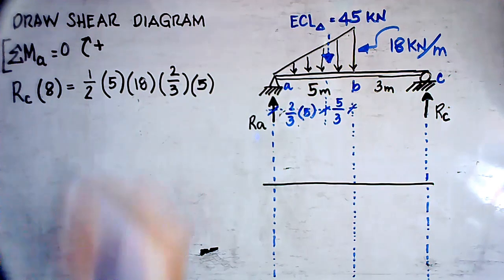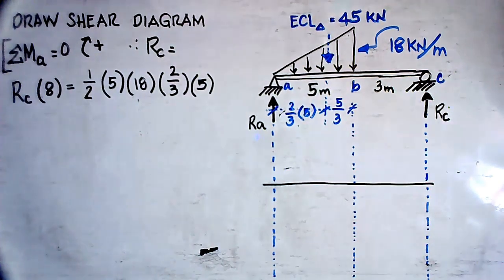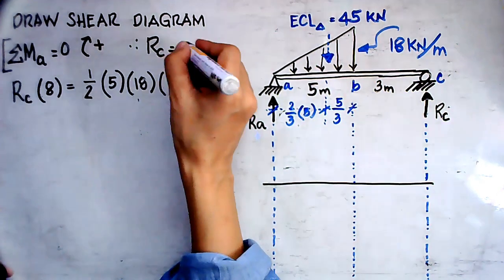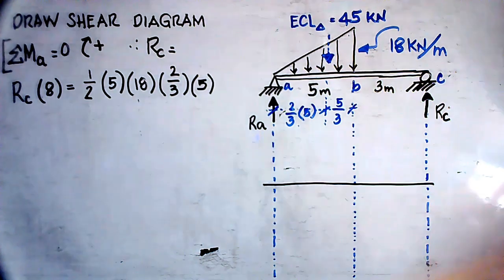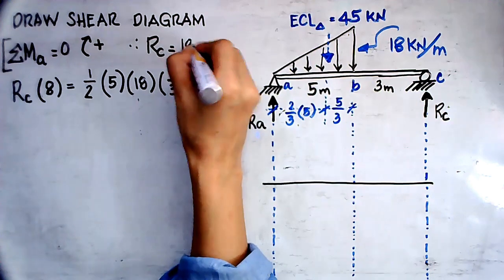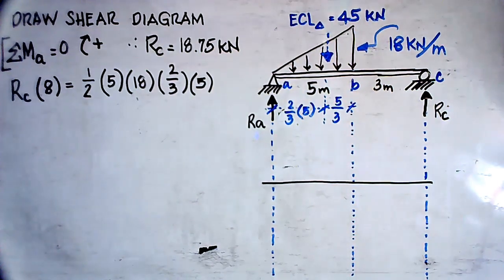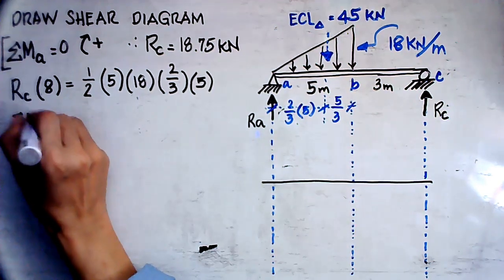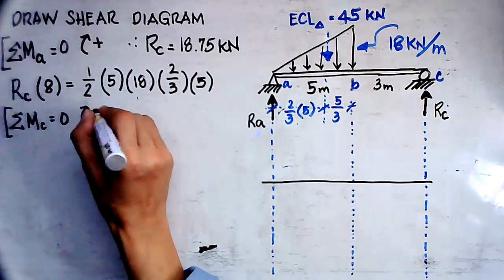Shear Diagram ( Part 3 ) : Dr. Ram at your service.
Paano malaman ang maximum shear / moment ng simple beam. sharingiscaring, just wanted to share with you my 3Ts in life, time, talent and treasure. This is a video tutorial in drawing the shear diagram of a simply supported beam.